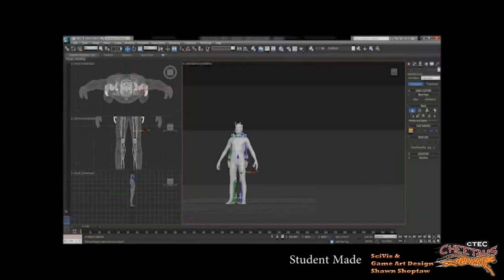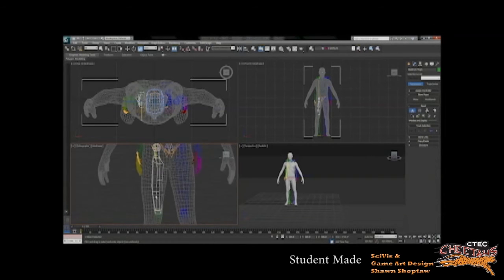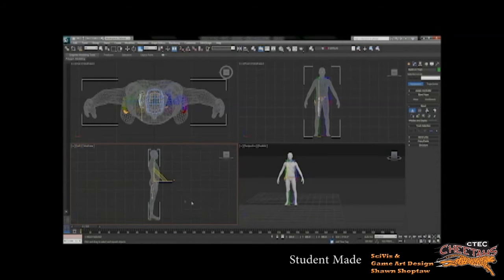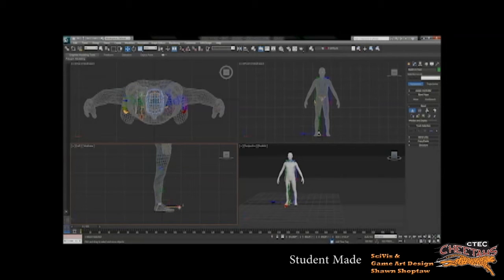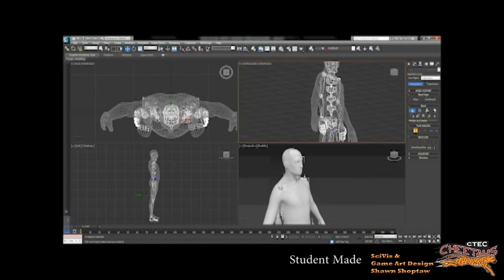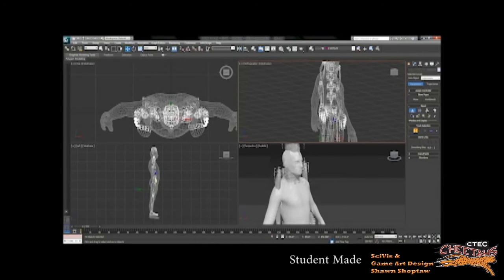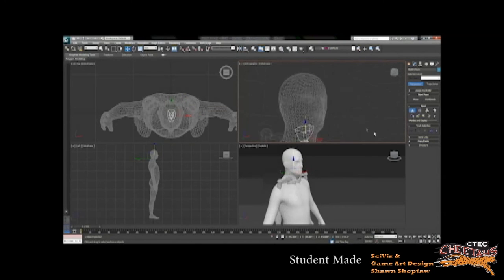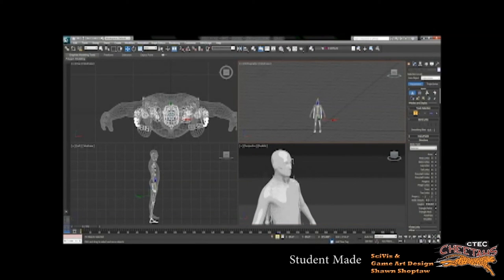3Ds Max Human Skin for animation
3Ds Max biped skinning